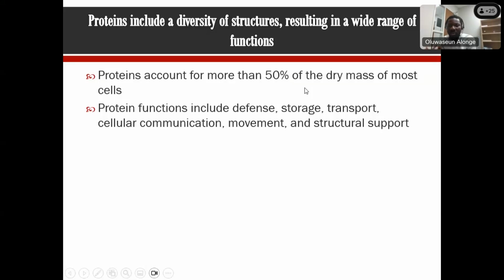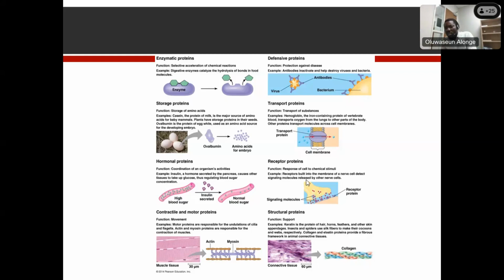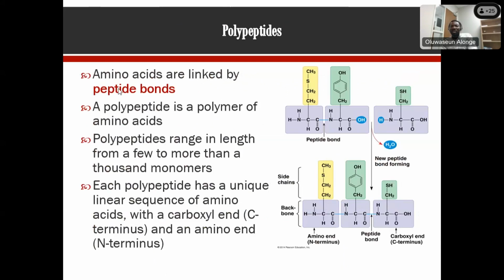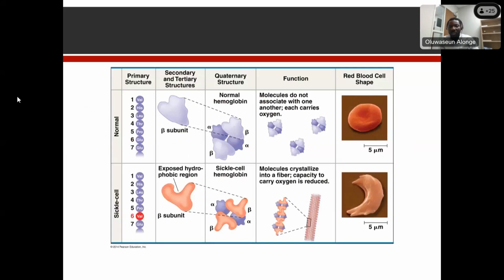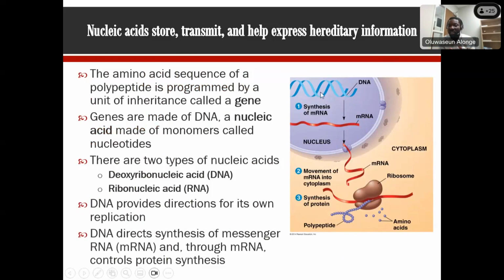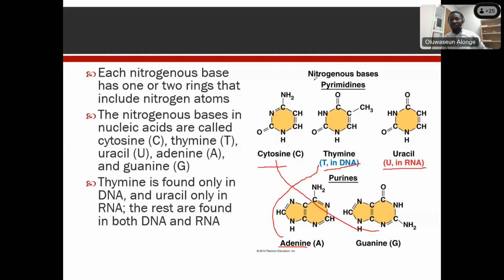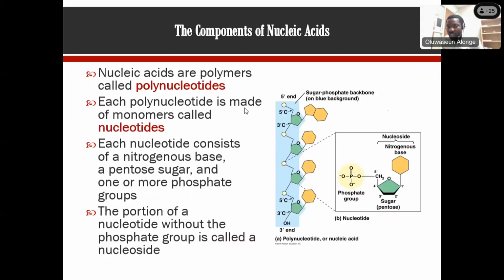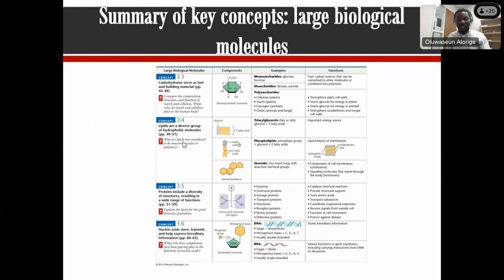Chapter 4 Carbon & Molecular Diversity of Life Part 3